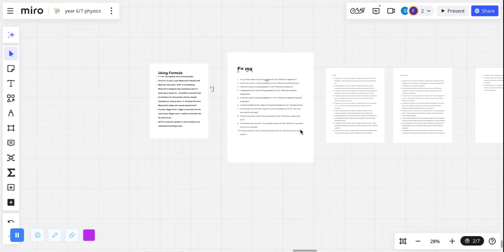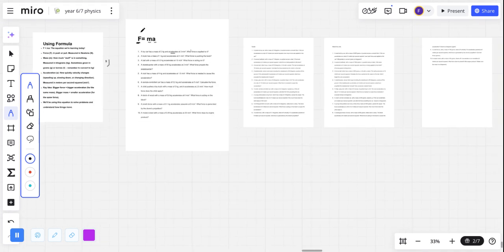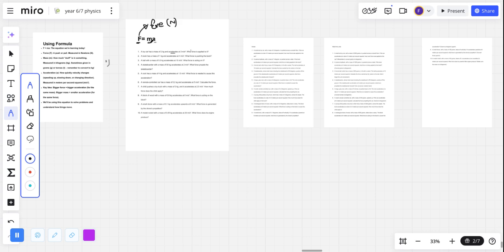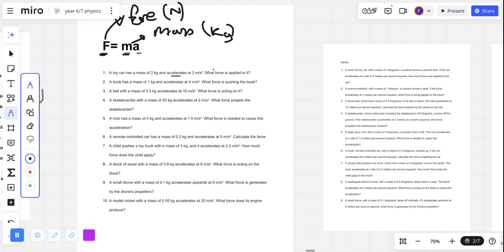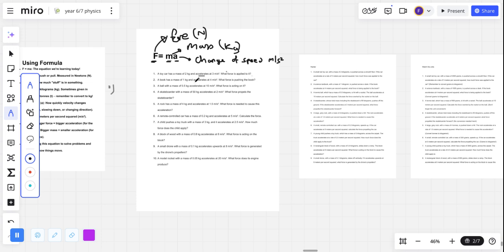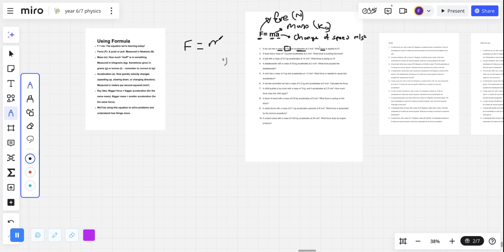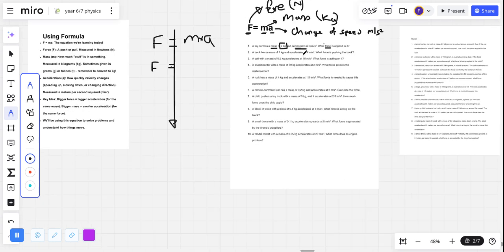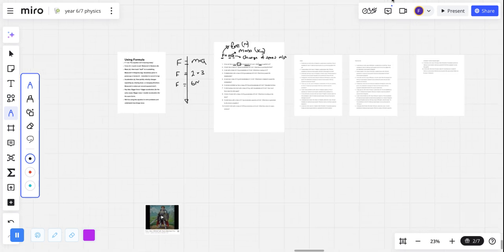Master Newton's Second Law (F=ma) in Just 3 Minutes | Physics Made Easy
Learn how to solve force and acceleration problems using Newton's Second Law (F=ma) in this quick 3-minute tutorial. This video breaks down the fundamental physics equation F=ma with clear examples and step-by-step solutions to common physics homework problems.
Perfect for high school and college students studying physics, this concise explanation covers how to calculate force when given mass and acceleration, and how to find acceleration when force and mass are known. Whether you're preparing for an exam or just need a quick refresher on Newton's Laws of Motion, this video provides the essential knowledge you need.
📚 Topics covered:

Newton's Second Law explained simply
How to use F=ma in different scenarios
Step-by-step problem-solving techniques
Real-world examples of forces and motion